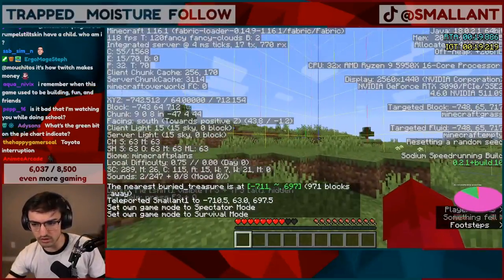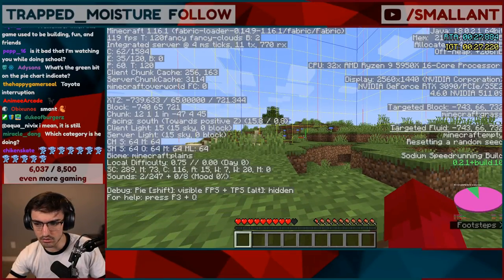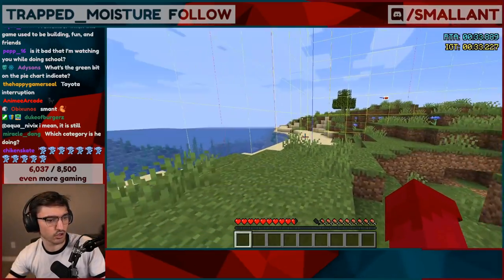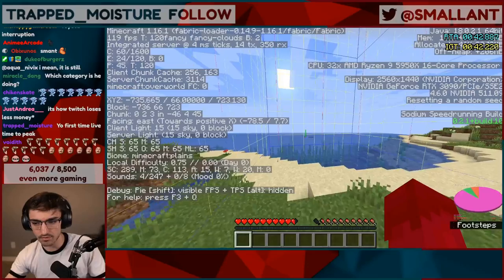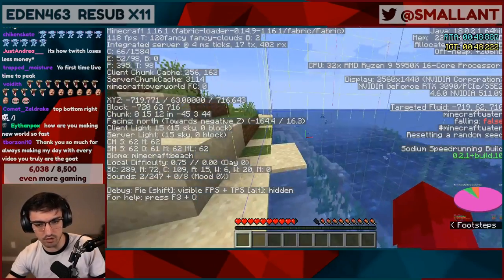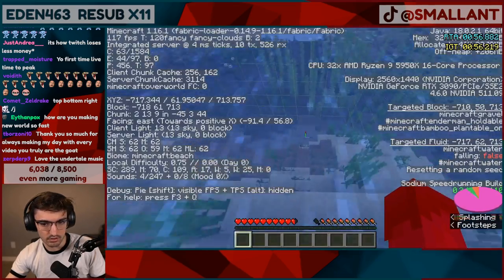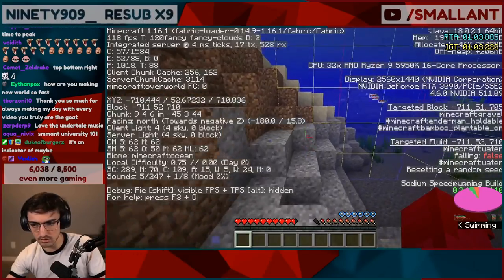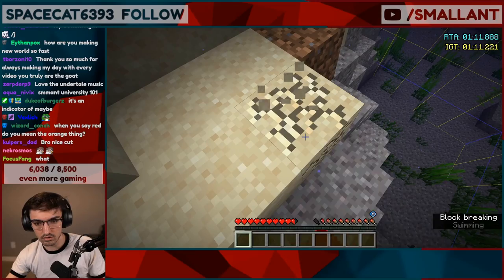How to find buried treasure without a map